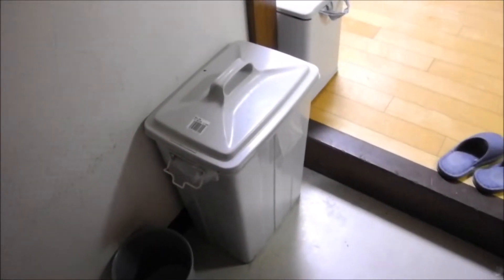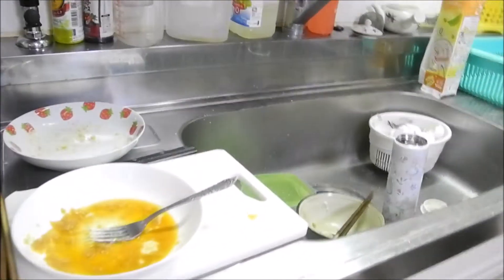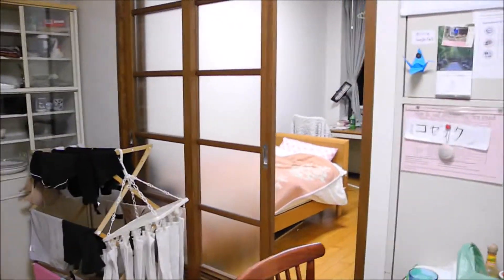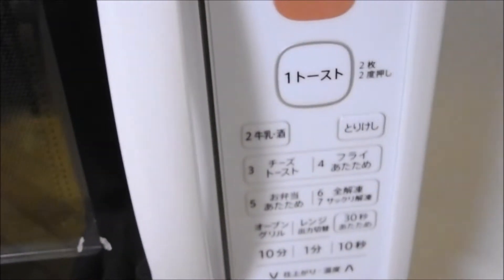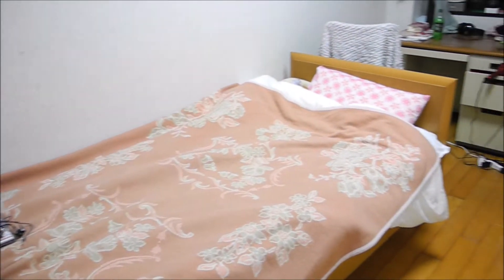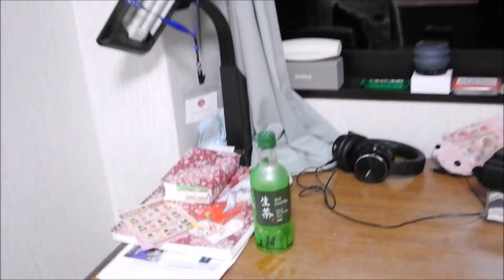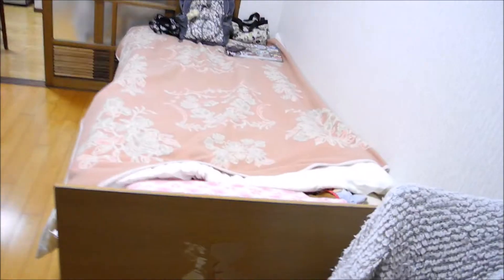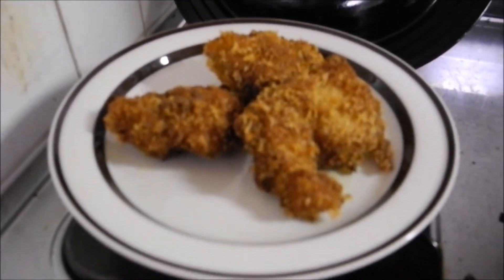JCMU 2019 Full Apartment Tour! (Japanese Apartment)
I'm back! This video is long overdue but here it is! My Japanese apartment at JCMU!

Support Me and My Channel at My Store!